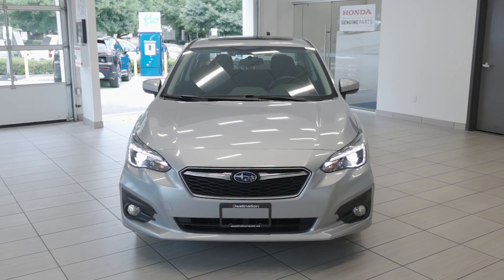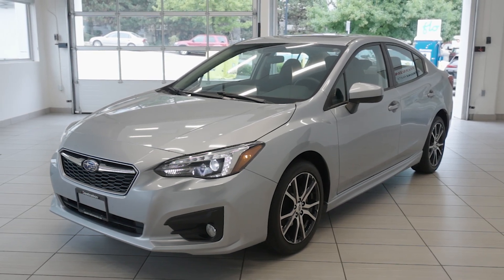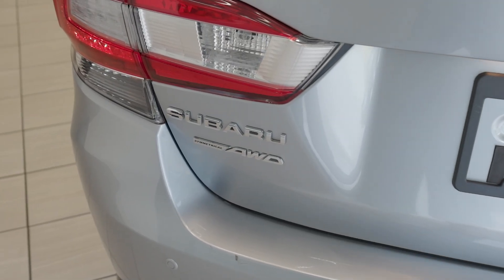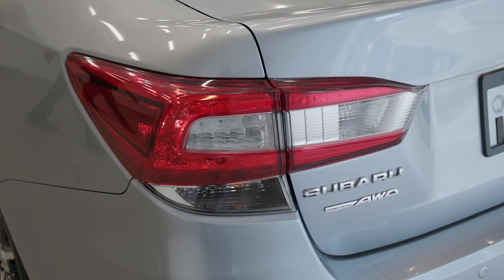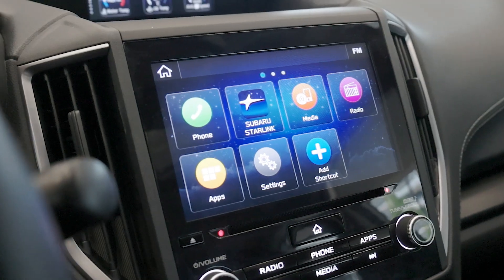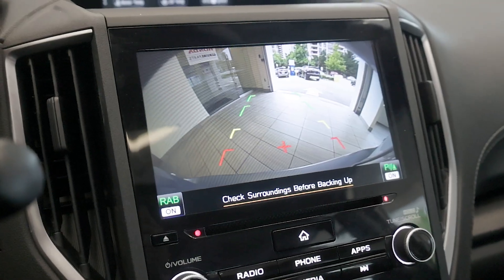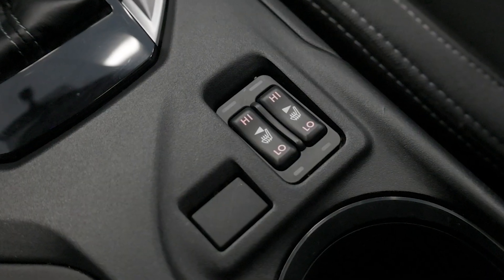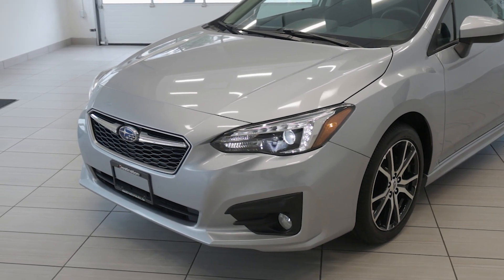2019 SUBARU IMPREZA SPORT - AWD - CAPABLE IN ALL CONDITIONS! - B13214A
Explore the versatility and performance of the 2019 Subaru Impreza 2.0i Sport, available now at Destination Honda Burnaby. This compact car is equipped with a 2.0-liter Boxer engine, producing 152 horsepower and 145 lb-ft of torque. Paired with Subaru’s symmetrical all-wheel drive, the Impreza delivers exceptional handling and stability, no matter the road conditions.

The exterior design of the Impreza Sport is both sporty and stylish, featuring 18-inch alloy wheels, a rear spoiler, and a distinctive black grille. Inside, the cabin offers premium comfort with cloth upholstery, a leather-wrapped steering wheel, and a 6.5-inch touchscreen infotainment system with Apple CarPlay and Android Auto. Safety is a priority, with Subaru’s EyeSight Driver Assist Technology included as standard, offering adaptive cruise control, lane keep assist, and pre-collision braking. The 2019 Subaru Impreza 2.0i Sport is perfect for those seeking a compact car that doesn’t compromise on performance or features. Visit Destination Honda Burnaby today to see it in action!

VSA#30902